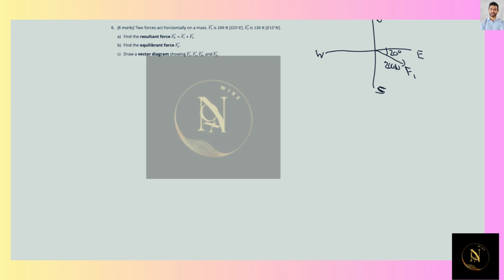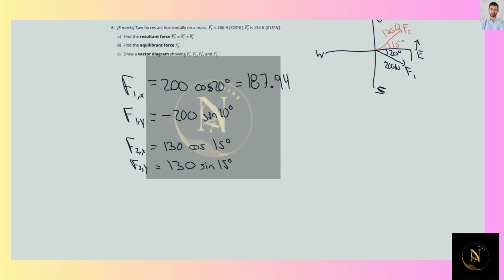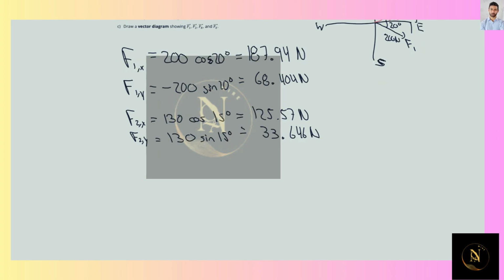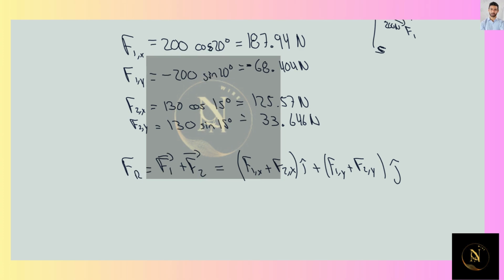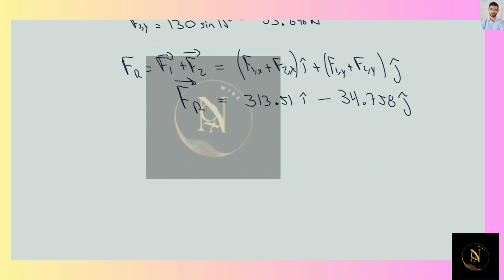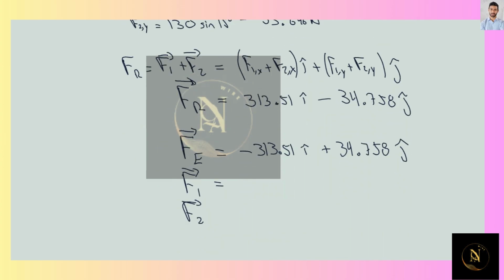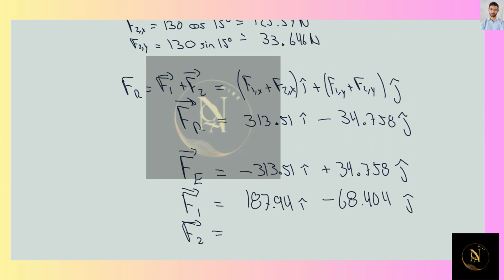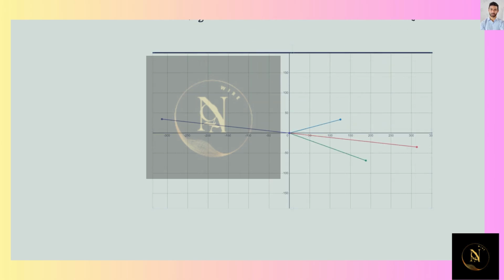[Physics] Two forces act horizontally on a mass is is . a) Find the resultant force b) Find the